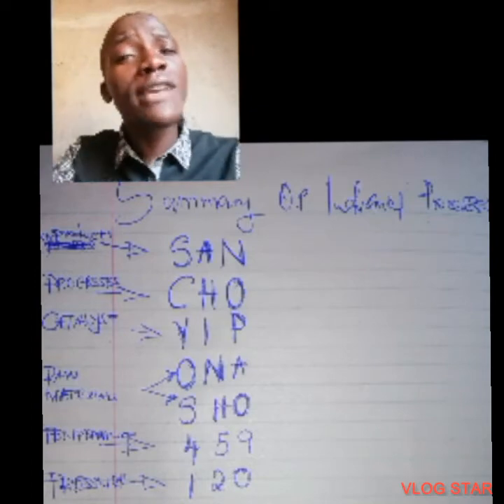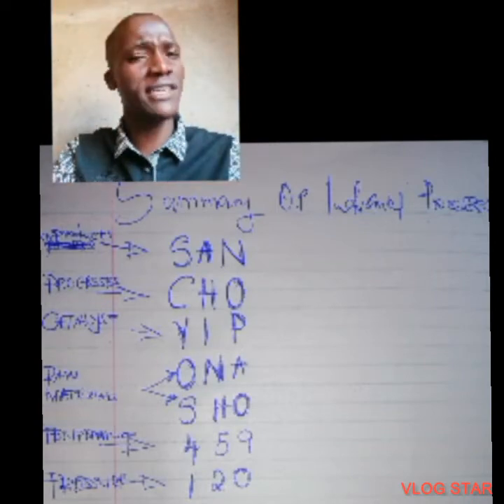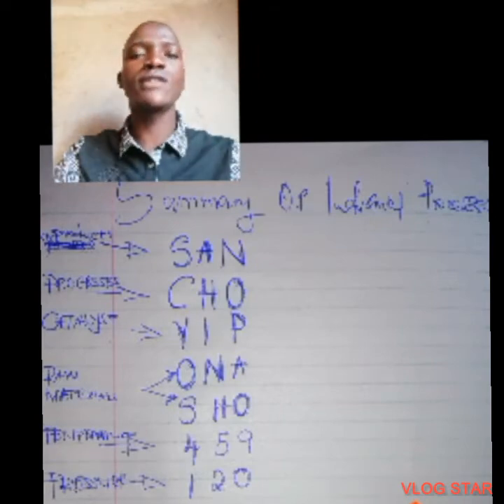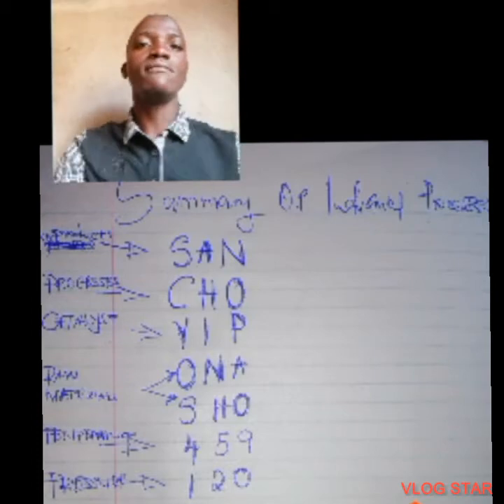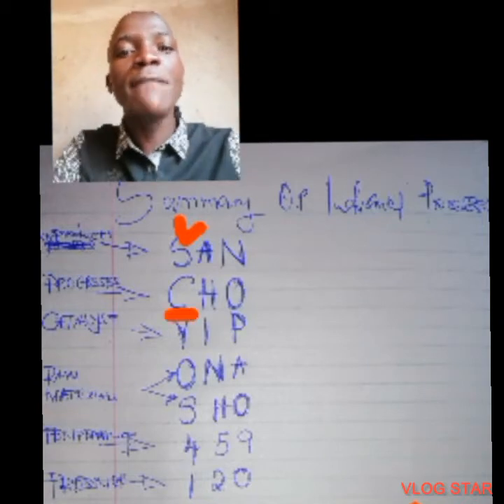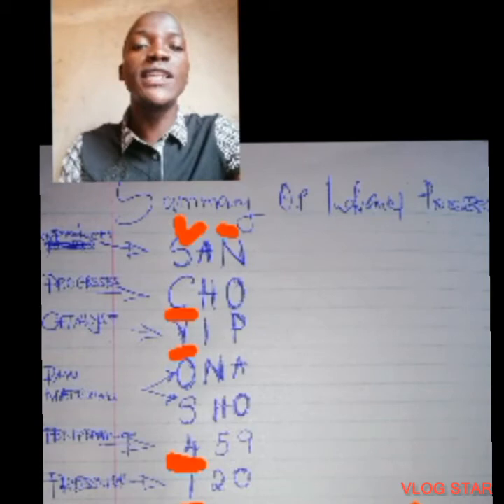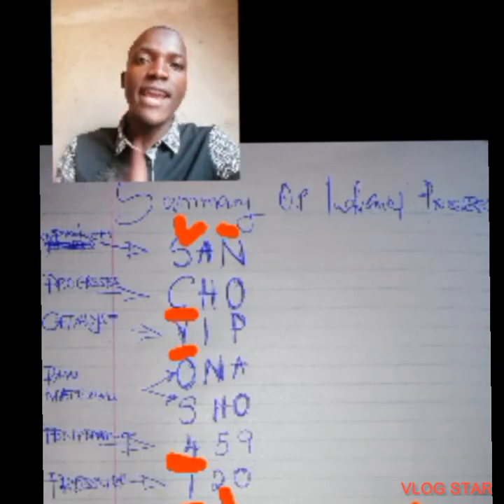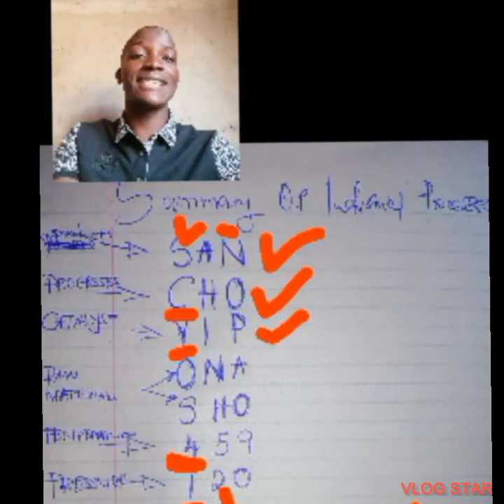Combined Science :Summary of Industrial processes